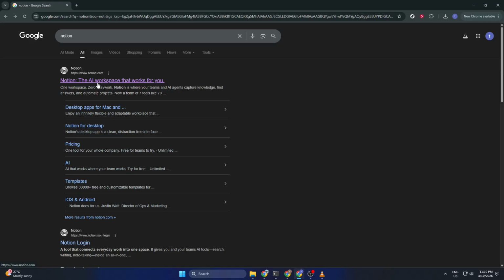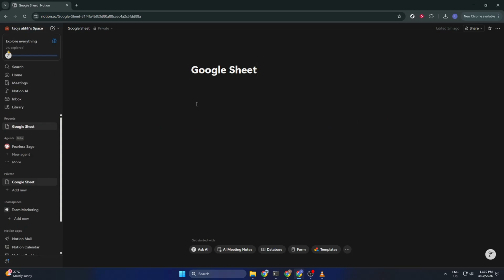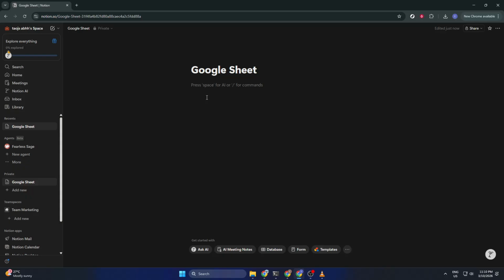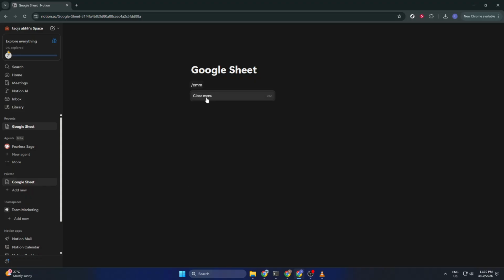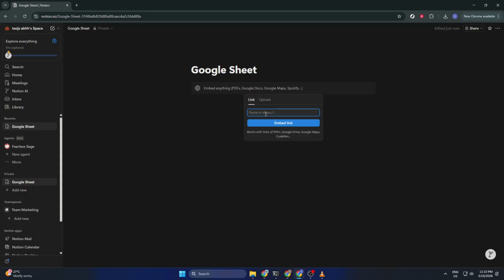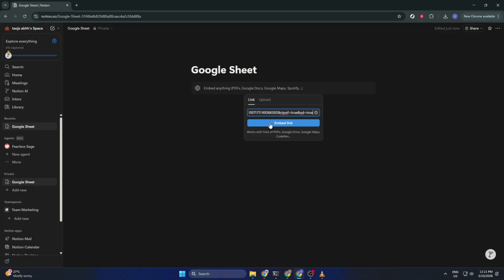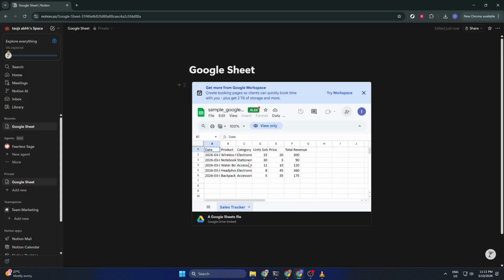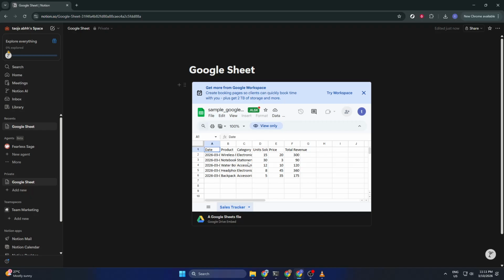How To Embed A Google Sheet In Notion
Want to connect your spreadsheets with your workspace? In this tutorial, you'll learn how to embed a Google Sheet in Notion so you can view and access your spreadsheet data directly inside your Notion pages.

In this video, you'll discover how to generate a shareable Google Sheets link, embed it into Notion, and display your spreadsheet for easy access and collaboration. This guide is perfect for students, teams, and productivity enthusiasts who want to combine Google Sheets with their Notion workflow.